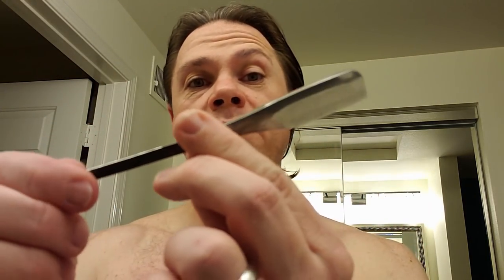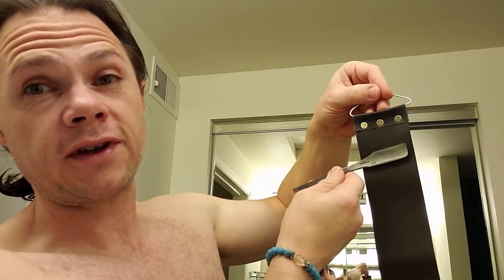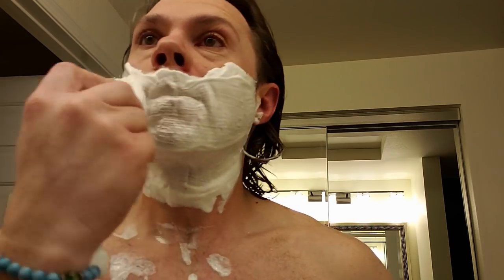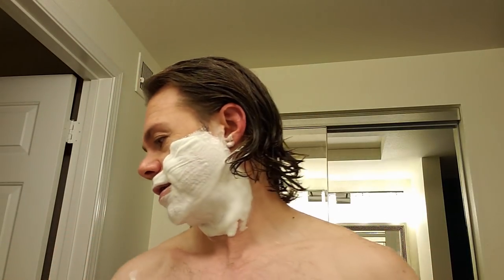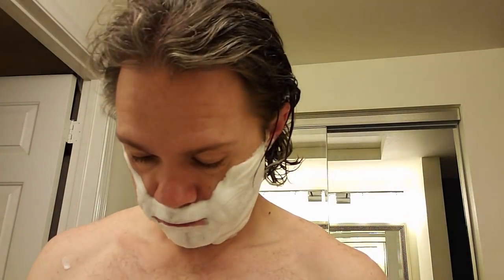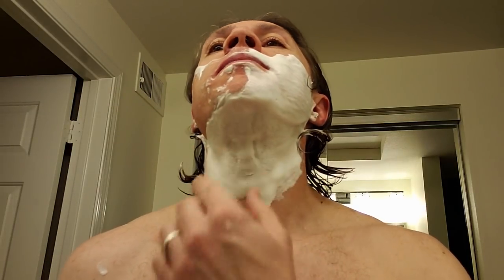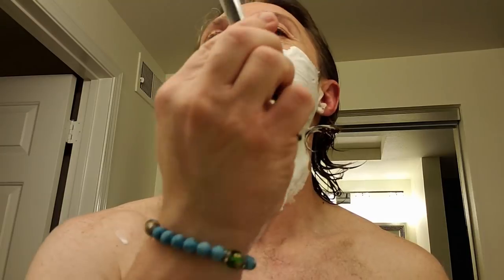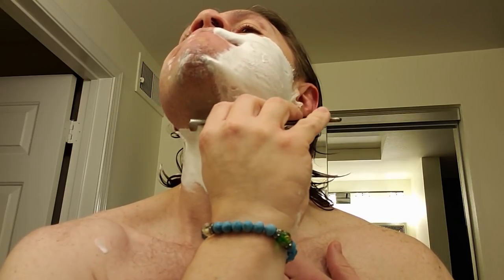SOTD: Japanese Kamisori and Stirling's Iced Pineapple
What an amazing shave I had tonight. Had to go with @stirlingsoap Iced Pineapple for menthol Monday. Not only that, but the performance of Stirling was needed for this traditional Japanese Kamisori! I'm not BBS, but DFS is all I need. I think I might need a tad sharper edge but boy, was this a great, and fun shave!